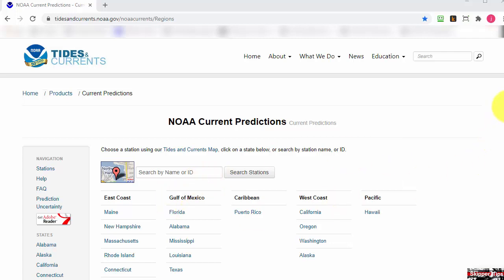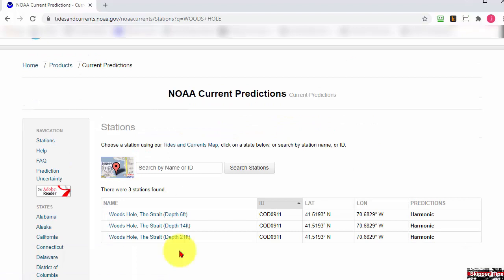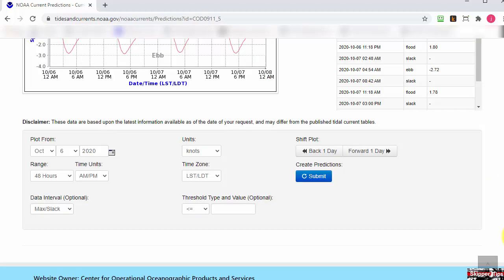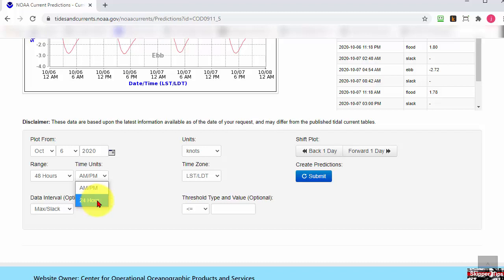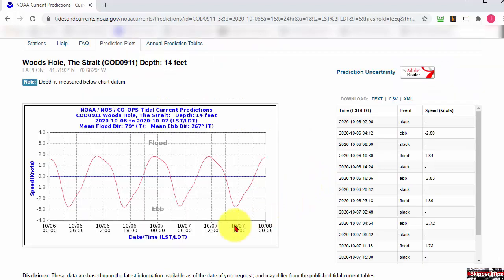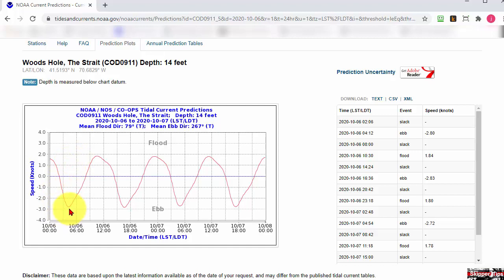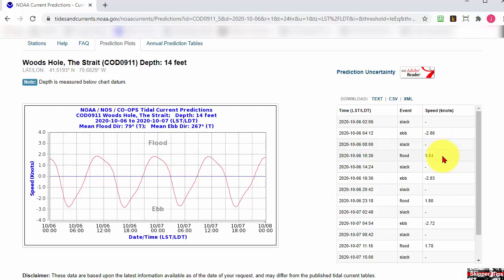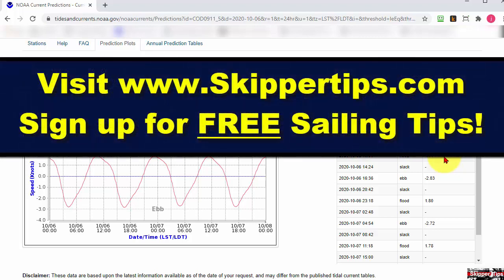How to Use Online Current Forecasts to Plan a Cruise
Do you need to enter or exit an inlet, sail through a dangerous pass, or slide beneath a bridge without the worry of fighting a strong current? Use this free sailing navigation resource to make sailing or cruising safer and easier. Watch this sailing video to learn more!